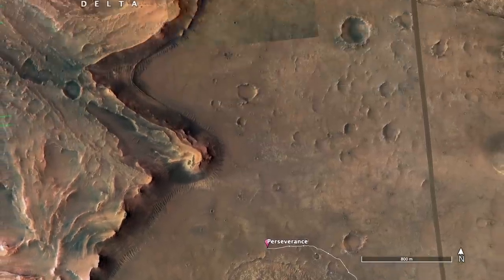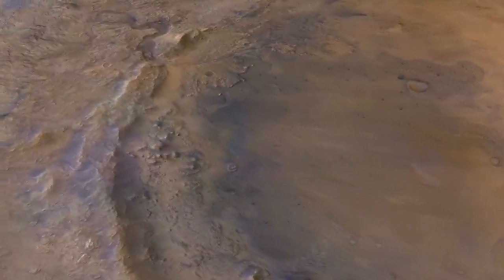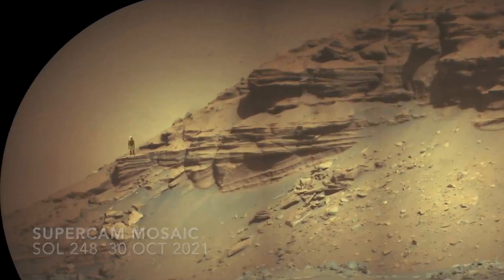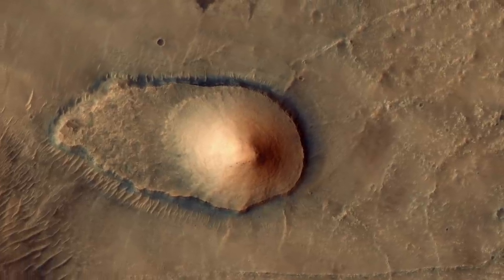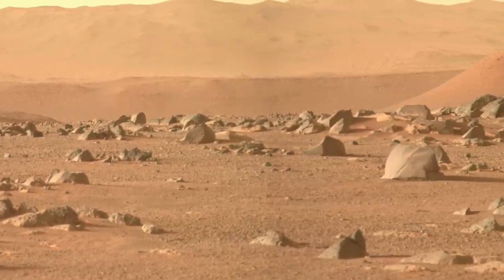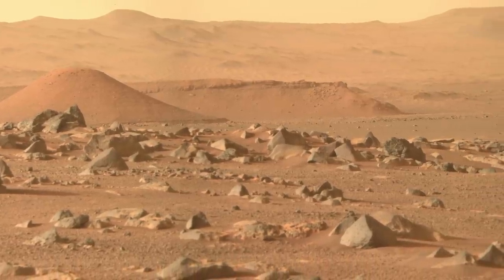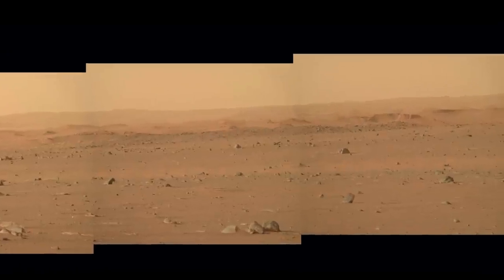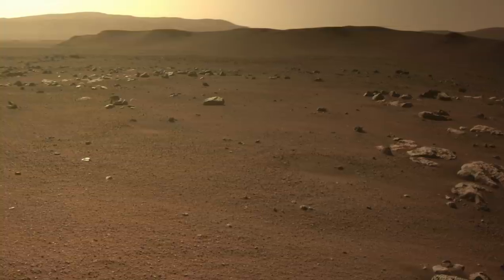New high-res view of bizarre Martian mound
Episode 52
Perseverance reached the closest it will ever get to the eroded delta remnant first recognized from orbit as a notably symmetric, vaguely artificial-looking landform.  From the ground, it just looks wonderfully weird.